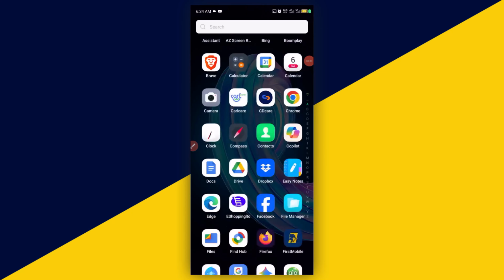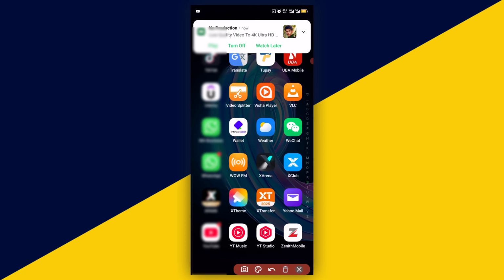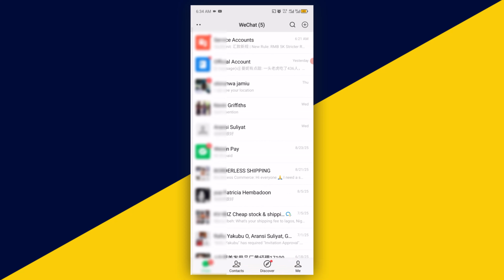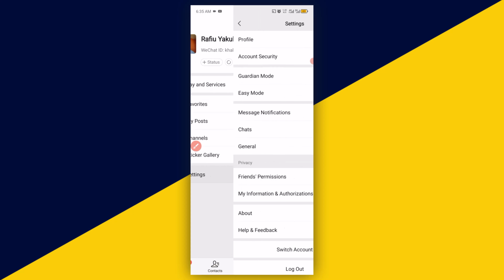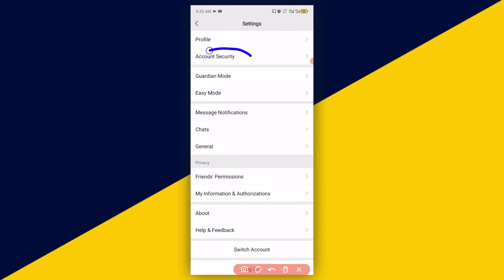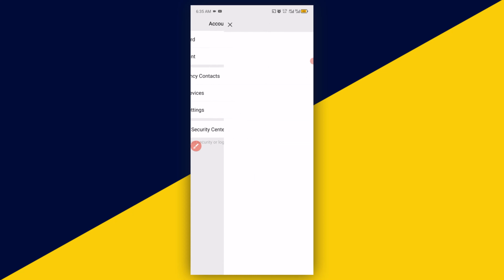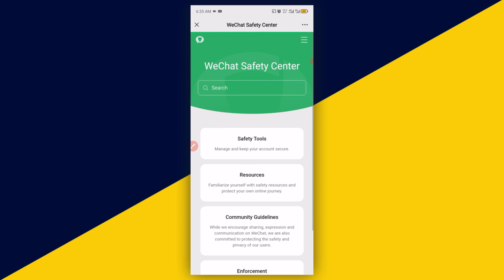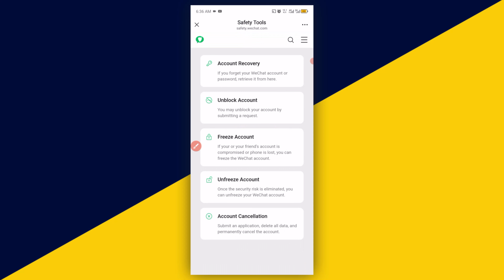How to Delete Your WeChat Account Permanently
Ready to say goodbye to WeChat for good? Whether you're switching platforms, protecting your privacy, or simply decluttering your digital life, this tutorial walks you through how to permanently delete your WeChat account—safely and securely. No confusion, no missed steps—just a clear guide to help you erase your data and move on.

📱 What You’ll Learn in This Video:
✅ How to access the WeChat Security Center
✅ Step-by-step instructions to request account cancellation
✅ Required conditions before deletion
✅ What happens after you submit the request
✅ How to cancel the deletion (within 60 days, if needed)

💡 Important Notes:
- You must meet certain conditions (e.g., no active transactions, no violations)
- Once deleted, your WeChat ID cannot be reused
- You can freeze your account during the deletion process without interrupting it

📌 Works On:
✔️ Android & iOS devices
✔️ Latest version of WeChat
✔️ All regions including Nigeria, China, US, UK, and more